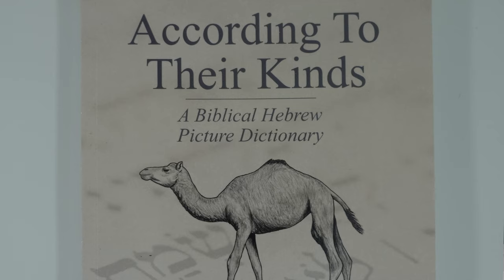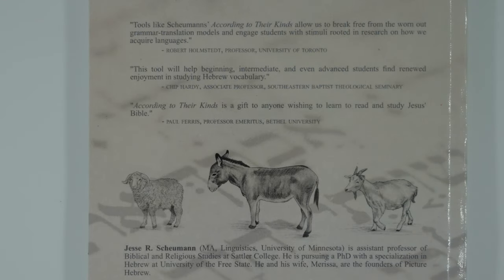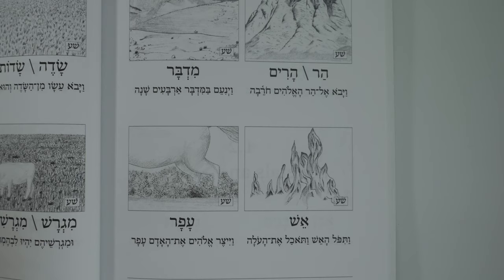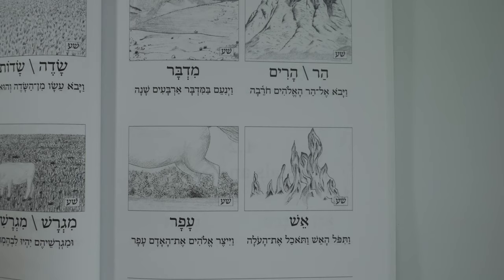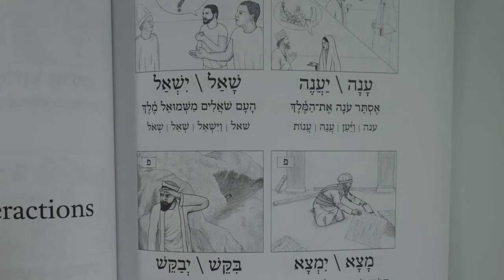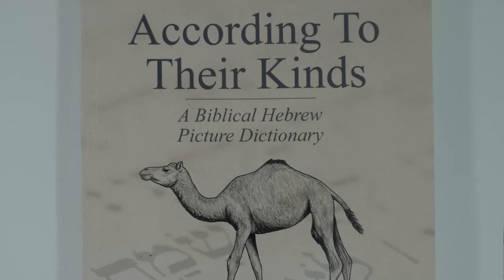According to their Kinds: A Biblical Hebrew Picture Dictionary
Today we highlight another solid resource from Glossa House, this time made for studying Hebrew vocabulary. A someone who has walked many students through the joys and struggles of learning Hebrew, I can assure you that Hebrew vocabulary is rarely one of the joys and is always one of the struggles.

When addressing the challenges of memorization, a key principle that I have advocated for time and time again is that we should seek to diversify delivery methods. Not only should students look at the vocabulary word in our Hebrew grammar and flashcards, but they should also say the words audibly to themselves and we write them down on paper and act them out in the classroom and at home.  This resource from GlossaHouse provides another natural method of diversifying Hebrew vocabulary intake.

What they are providing here in the According to Their Kinds Biblical Hebrew Picture Dictionary and their Picture Hebrew Flashcards, is another method of learning Hebrew vocabulary that fits with the natural way that people learn language. Students can actually read the Hebrew vocabulary and say the vocabulary word, while looking at a depiction of that word.

One of the best things about this resource is that the artwork is phenomenal. Not only do the images truly stick in the mind and are enjoyable to look at, but some of the more difficult verbs are represented quite creatively and with surprising clarity. An advantage of the dictionary is that readers are also provided with an English gloss at the bottom of the page as well as an example verse in English from the Hebrew Bible.

If you were waiting for an excuse to jump into Hebrew or are looking for a way to brush up on Hebrew vocab in a new and exciting way, I encourage you to pick both this up. Resources like these done necessarily replace the need for a traditional method of learning Hebrew vocab, yet they have proven to be a great supplement in helping Hebrew words stick into the minds of struggling Hebrew learners.

Jonathan Ahlgren
The Southern Baptist Theological Seminary
Assistant Editor and Administrative Editor for Books At a Glance